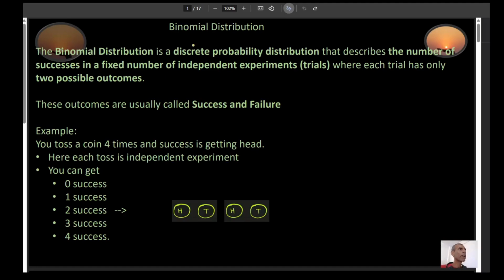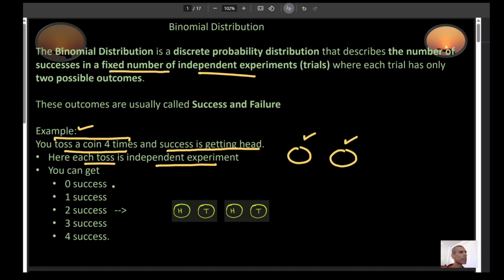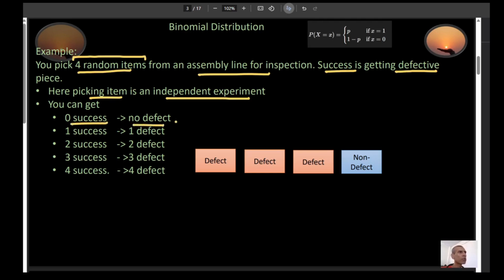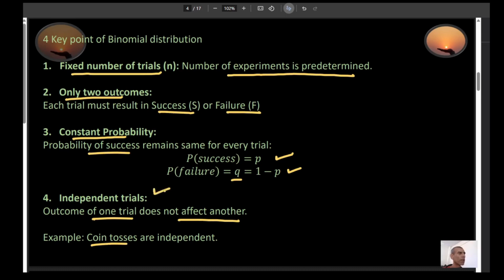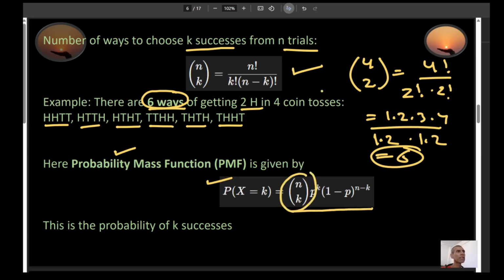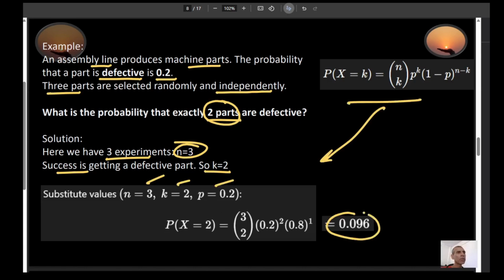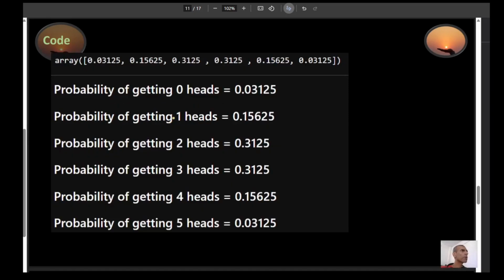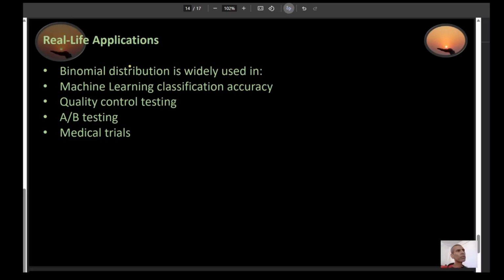4 Binomial Distribution (Pt1) - Definition